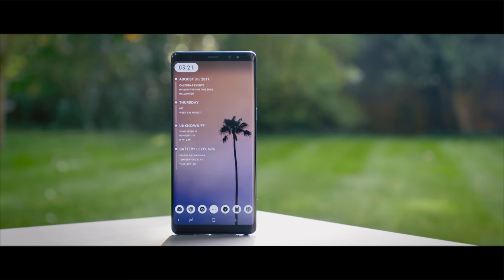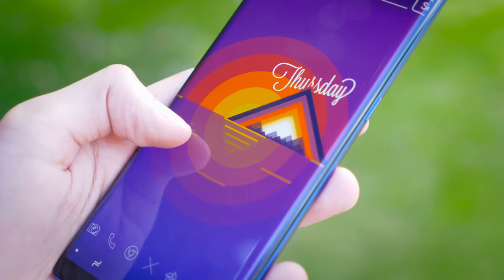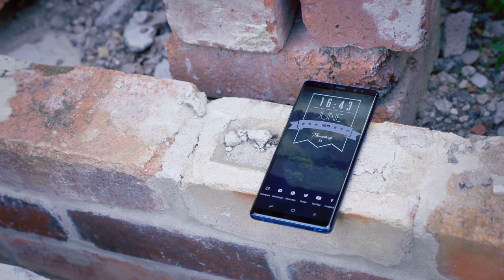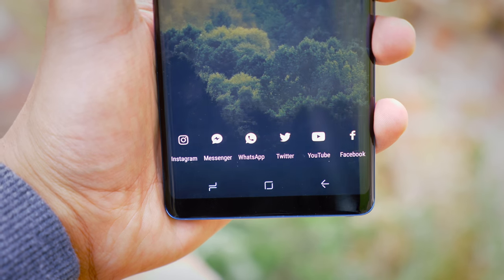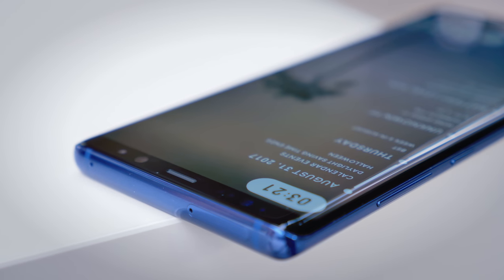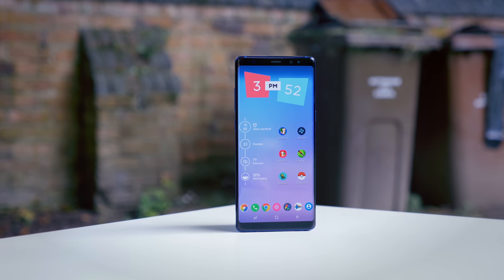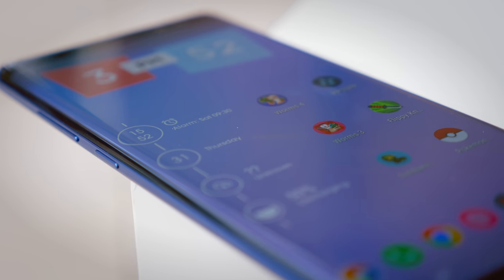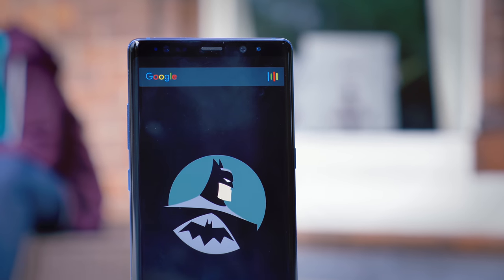Customize your Android Smartphone!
In this video I show you ways you can customise your phone with themes, launchers, icon packs, and widgets in 2017! The Smartphone used is the Samsung Galaxy Note 8.  Android app links for the themes, wallpapers, icons and widgets are below (2017):